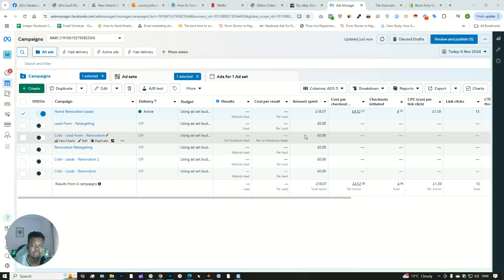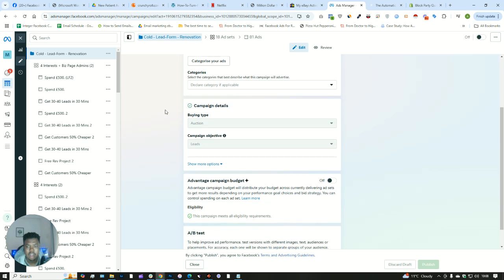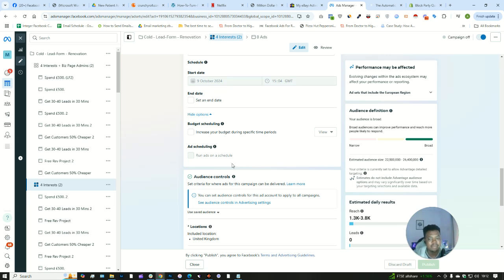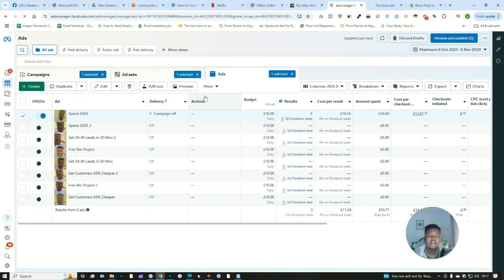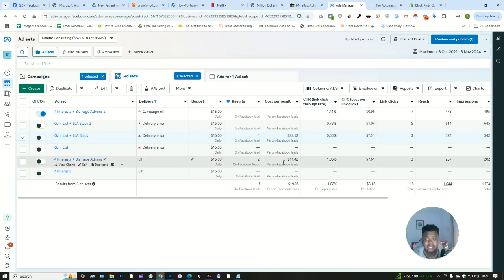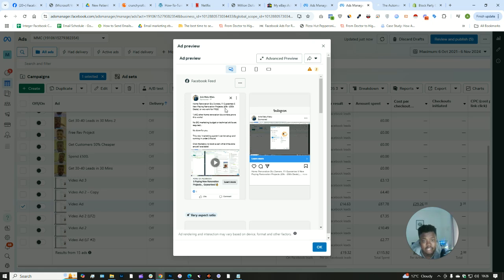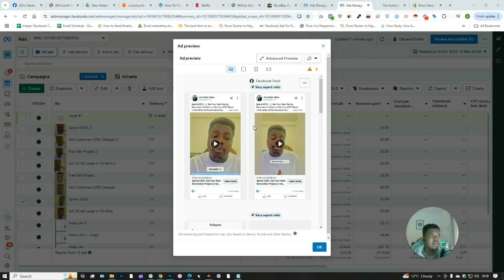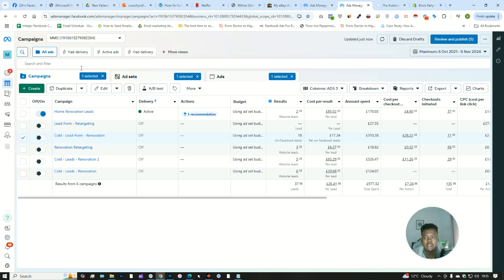The NEW WAY To Run Facebook Lead Ads in 2025